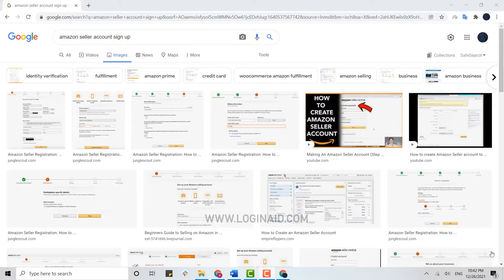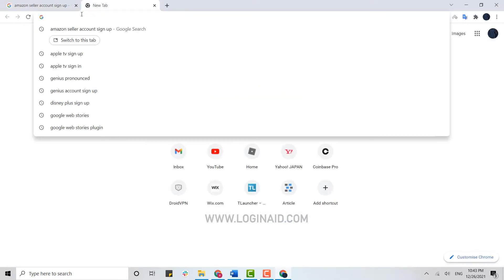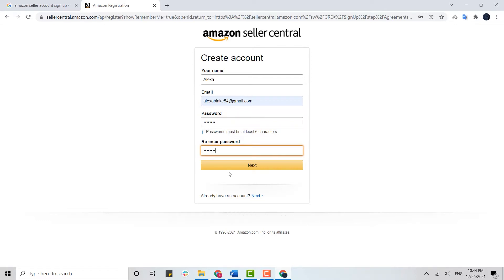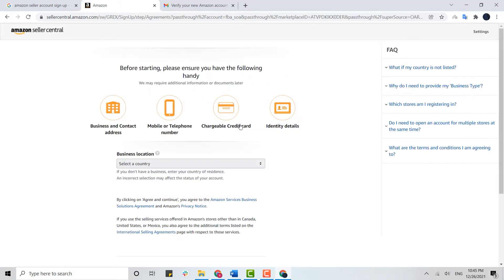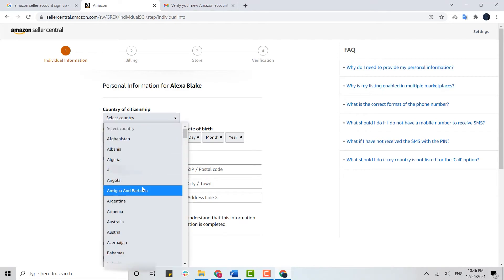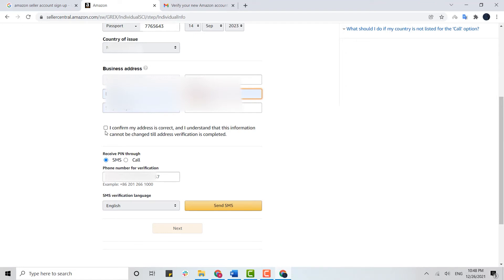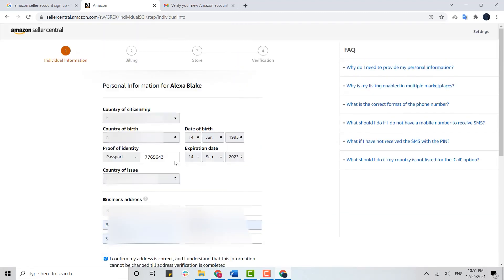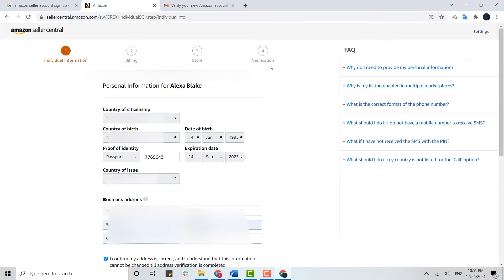Create Amazon Seller Account 2022 | sell.amazon.com Sign Up, Amazon Seller Account Registration Help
Create An Amazon Seller Account 2022 | Amazon Seller Account Registration Help | sell.amazon.com Sign Up

Amazon Sellers use the Seller Central Portal, where you own the products in your inventory until your customers buy and receive them.
Get enrolled in Amazon Seller account in a easy steps. Watch this video till the end to let know on how you can register to Amazon Seller Account.